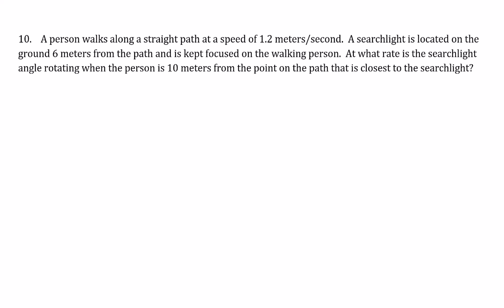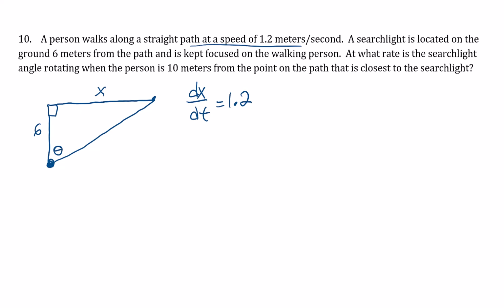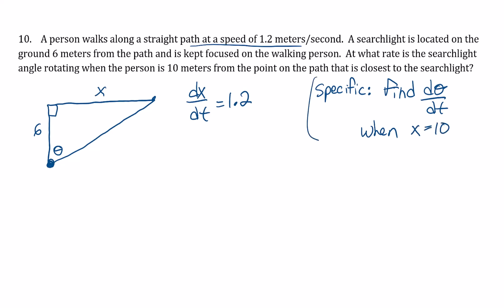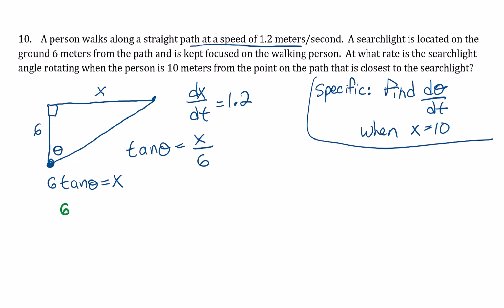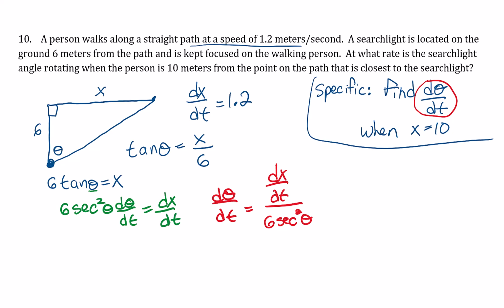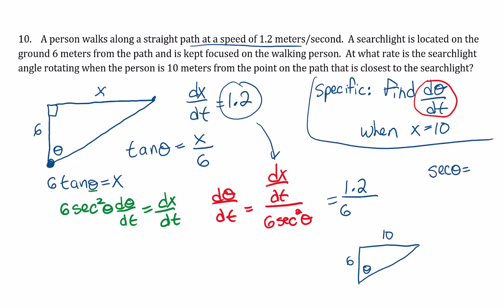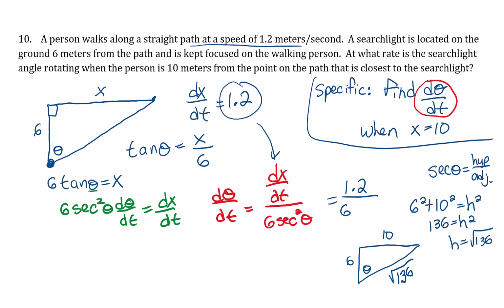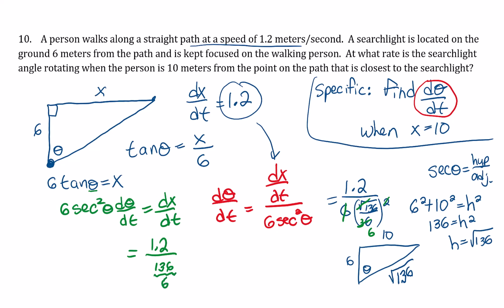FR Question 10